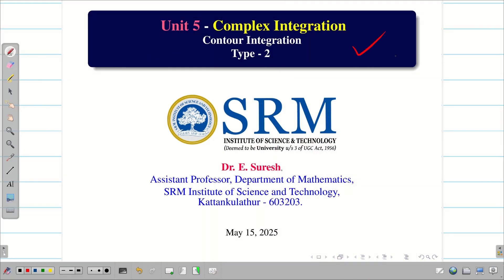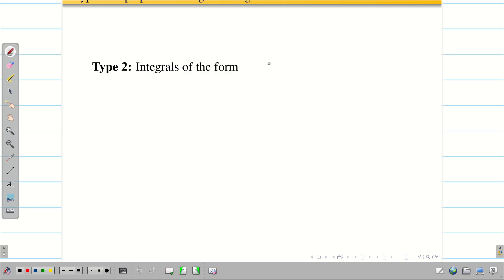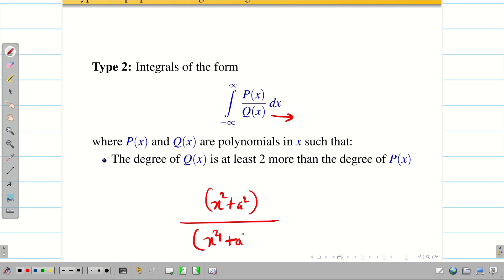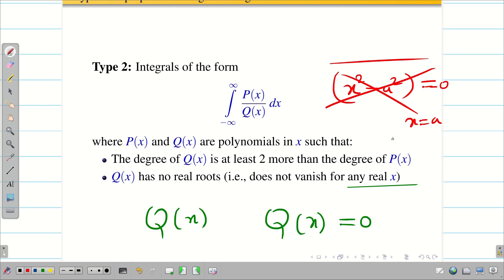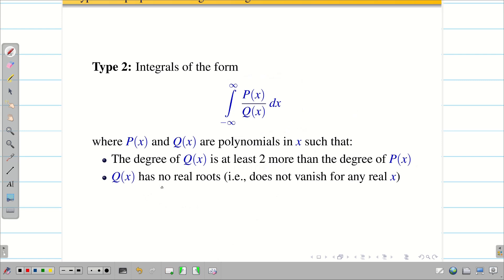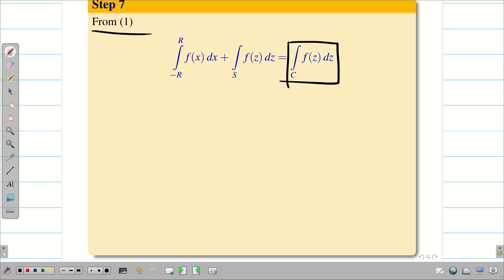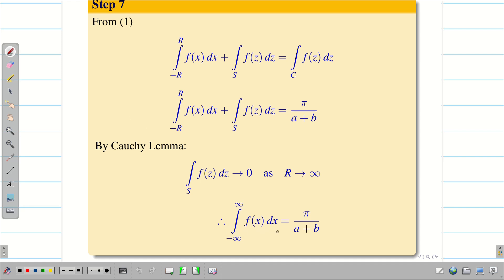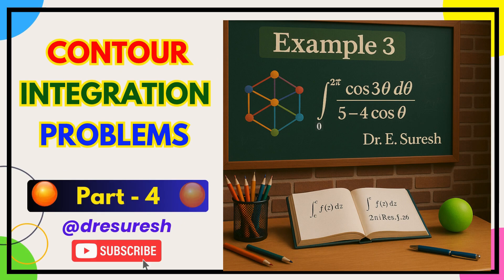14. Type - 2: Contour Integration Problems : 21MAB102T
14. Type - 2: Contour Integration Problems  :  21MAB102T